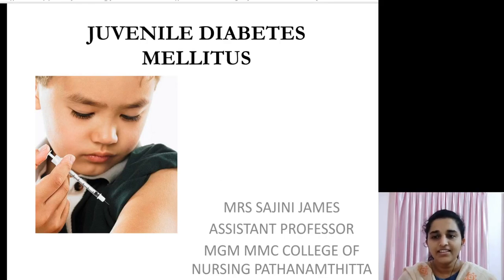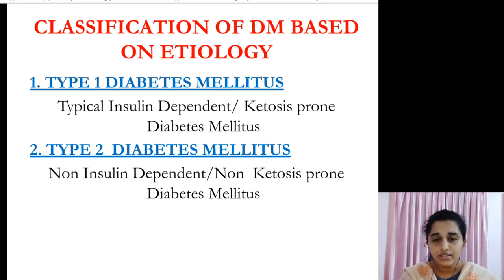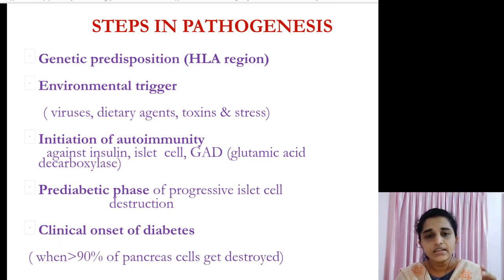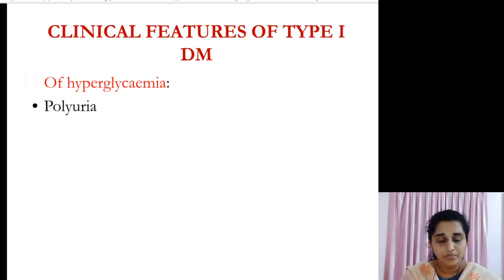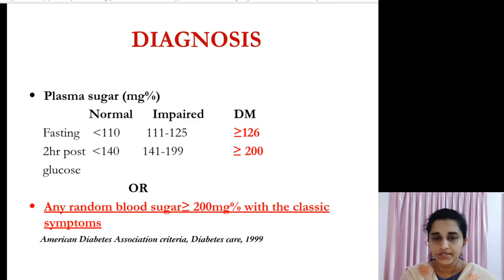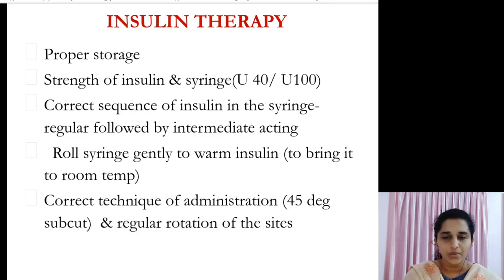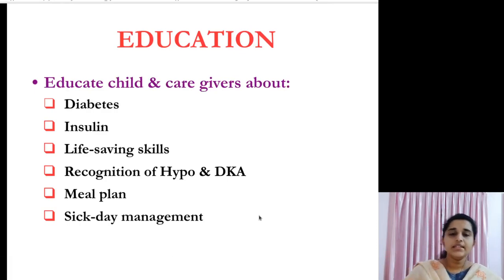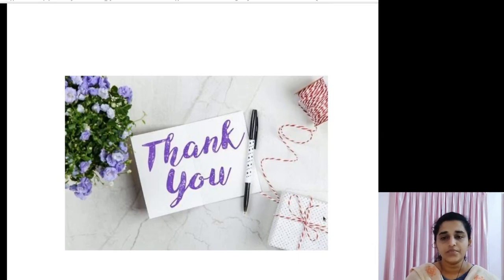Easy way to learn Juvenile Diabetes Mellitus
Lecture by Sajini James, MGM College of Nursing, Pathanamthitta